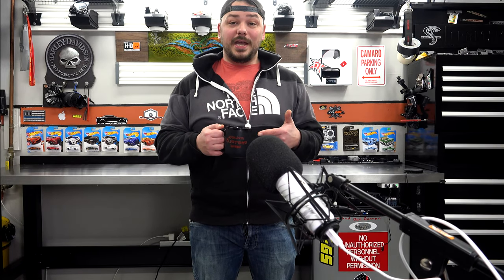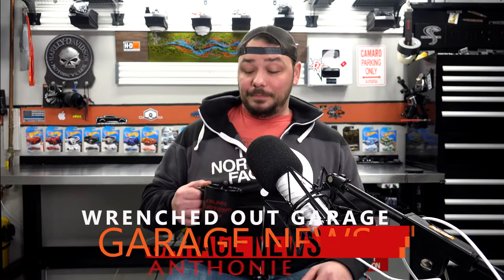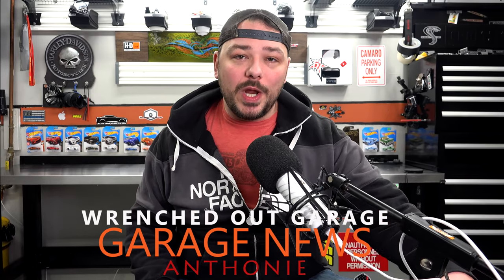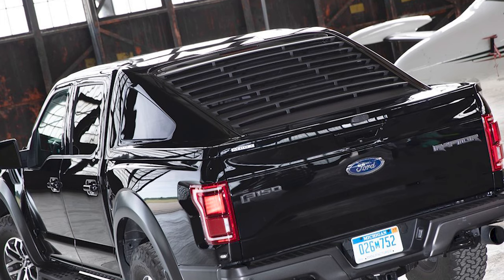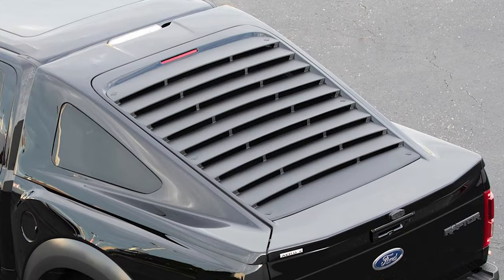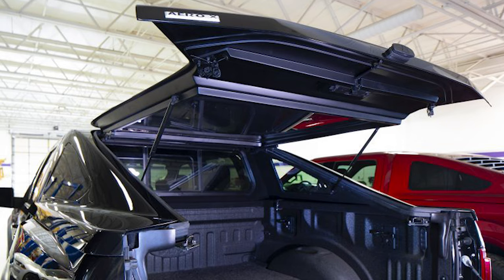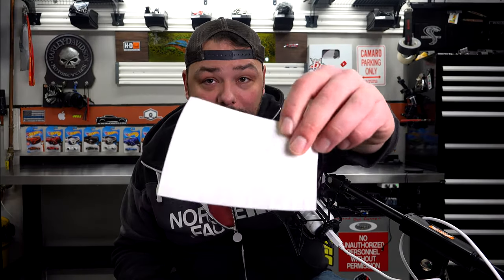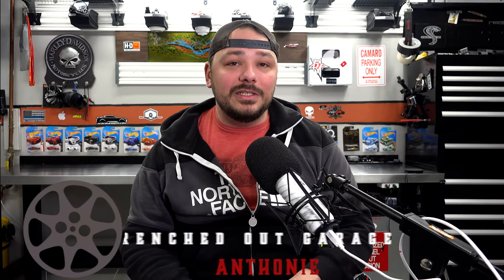Aero X New Fastback Truck Topper and Addictive Desert Designs offroad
Good morning everyone, I hope your weekend went well. Monday’s here and  so is this weeks Garage News .

The aero x new got styled truck topper damn near broke the automotive internet. Good or bad it has been seen just about everywhere. It new design which is a pretty stretch on any side of truck topper world. Oh it’s not only bold looking it comes in at a hefty cost point as well, about 4,000$.

What do you think of the aero x truck topper?

Addictive Desert Designs Off-road these guys we found on Instagram awhile back. Well post after poster of badass trucks we had to cruise over to there sight and see what else they make. Well ADD Off-road has created a bold collection of off-road front and rear bumpers, side steps, headache rack and much more for your Ford Raptors, f150s, Ram Rebel and so much more... We think they are one of the leaders in the off-road truck space and are super excited to see what 2019 brings.

Make sure and check them out.